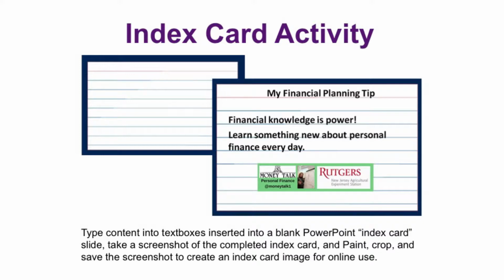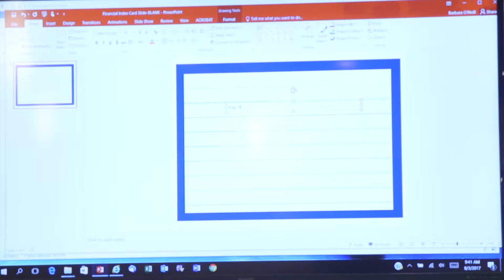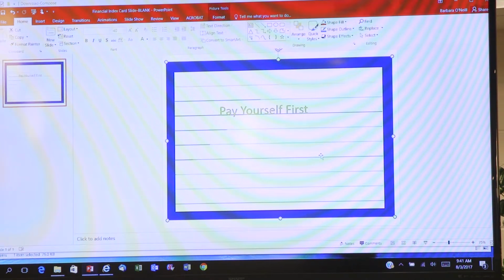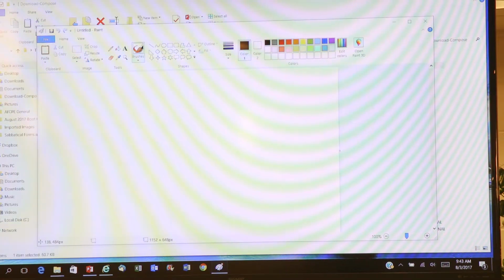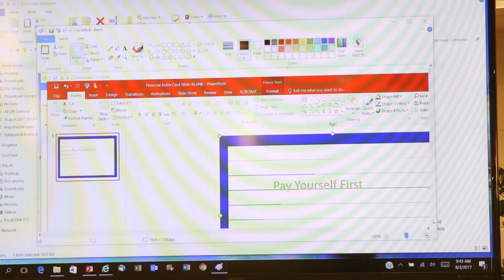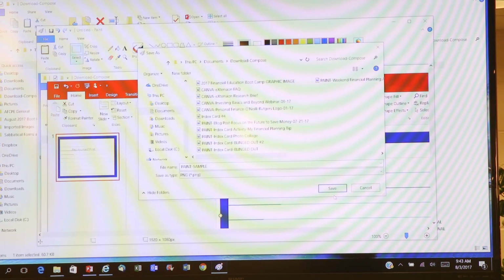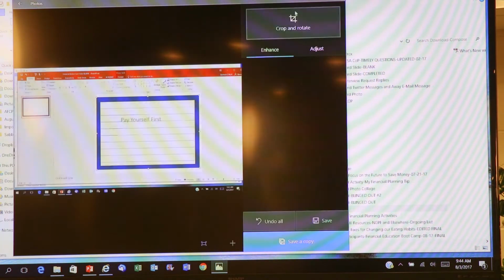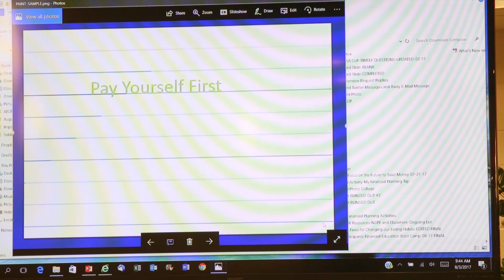Barbara O'Neill - Index Card Activity